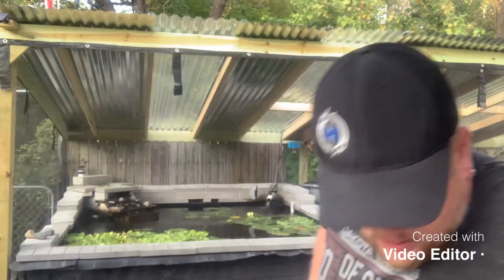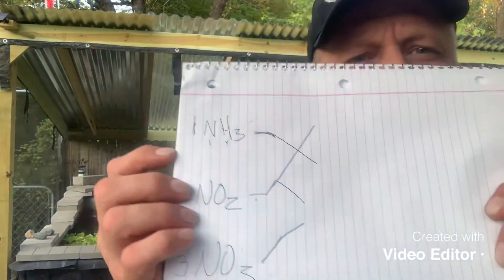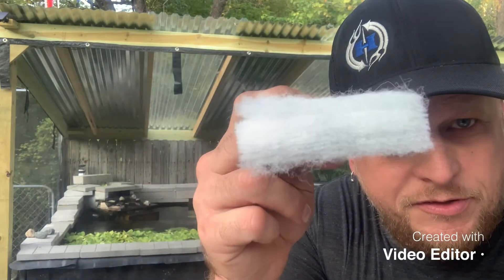The Koi Pond Nitrogen cycle, filtration , bio filtration and bio media.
Quick little lesson on Pond filtration.